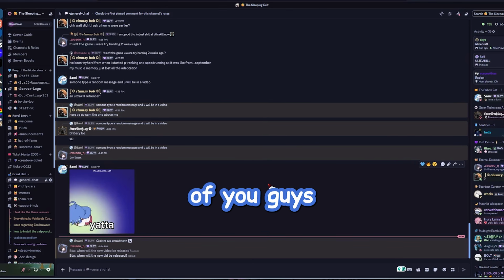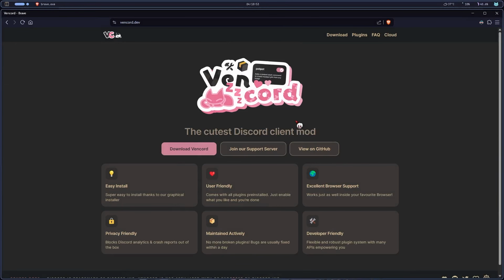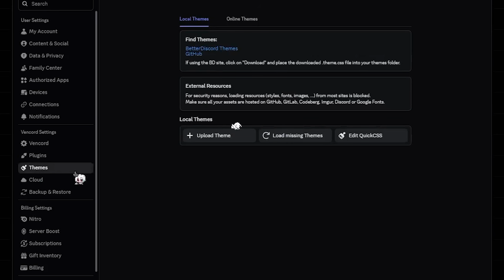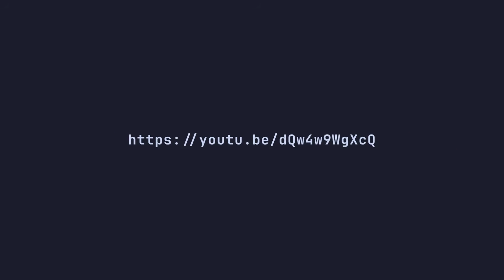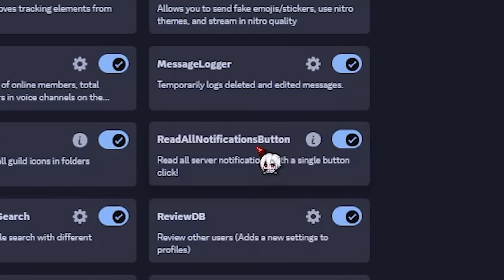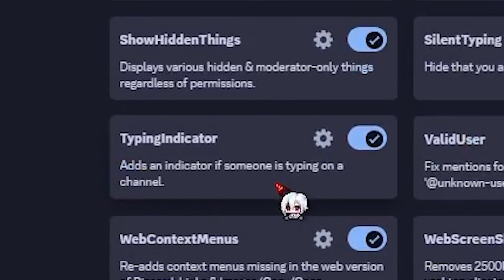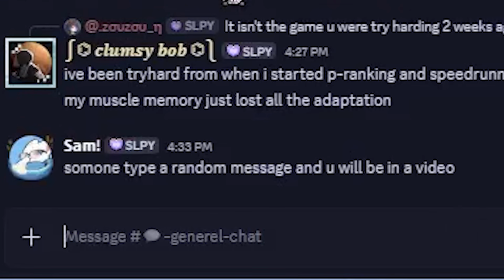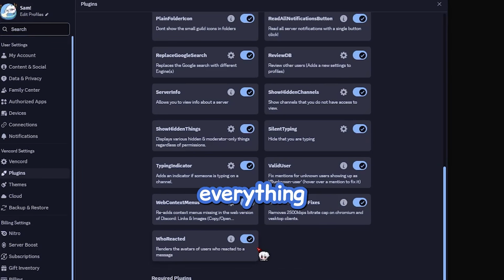Discord Isn’t This Good by Default…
A fast walkthrough showing how I customized Discord using Vencord plugins and themes to create a cleaner, more productive setup.

⏱️ Timestamps
00:00 – Intro
00:16 – Caution
00:32 – Installation
00:55 – Basic stuff
01:02 – Adding theme
01:17 – Adding plugins
01:32 – ClearURLs
01:47 – MemberCount
01:57 –Oneko
02:11 – ReadAllNotificationsButton
02:22 – ReviewDB
02:35 – SilentTyping
02:48 – TypingIndicator
03:31 – Shoutout
03:39 – WhoReacted
03:32 – Outro

Windows tips
Design hacks
Dev tools
Productivity tricks